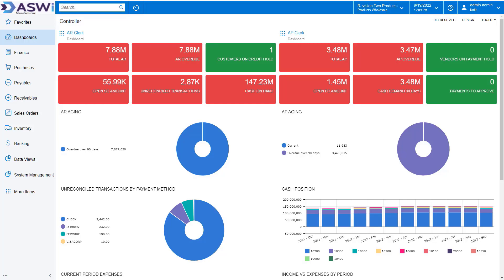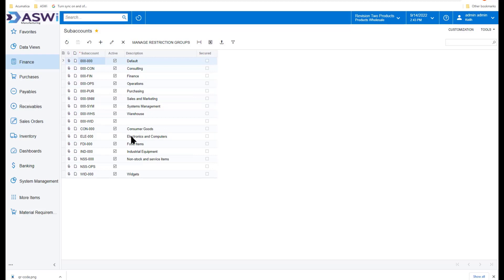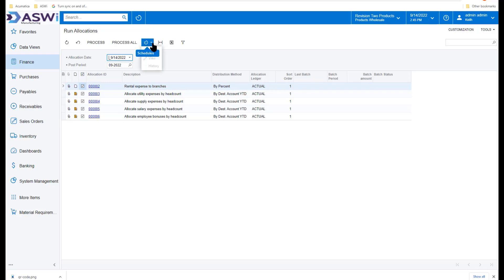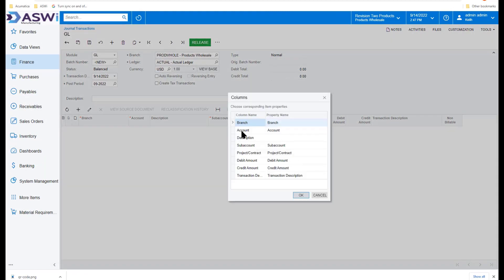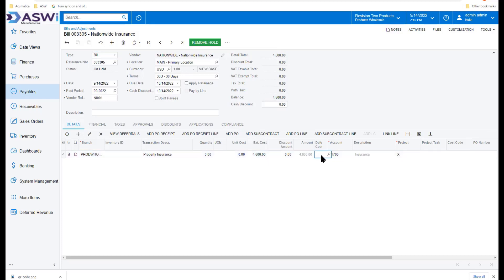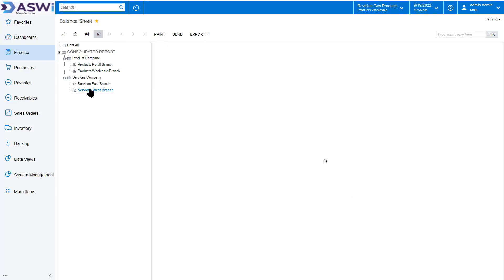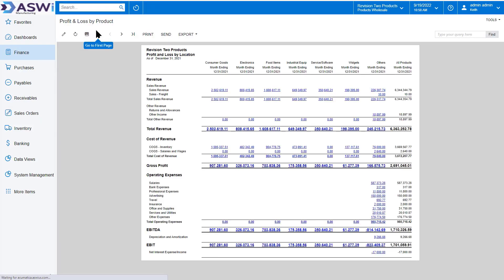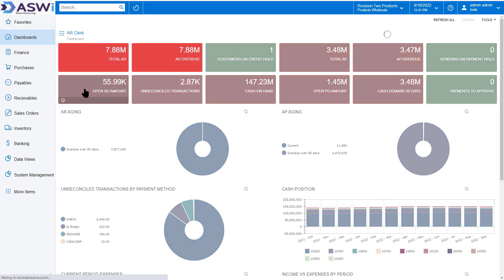Financials Overview in Acumatica Cloud ERP - Product Demo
This is a product demonstration by ASWI of financial and accounting functionality in Acumatica Cloud ERP.